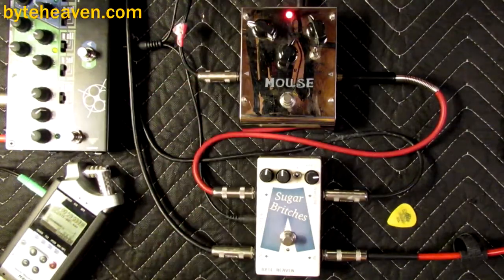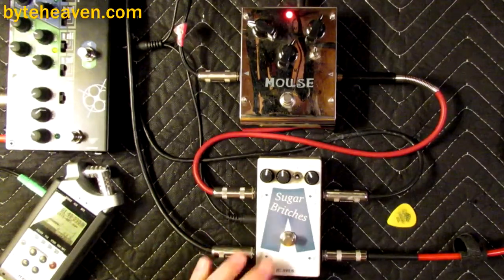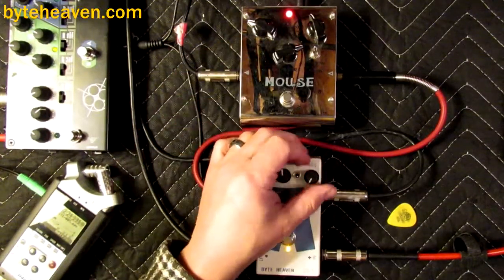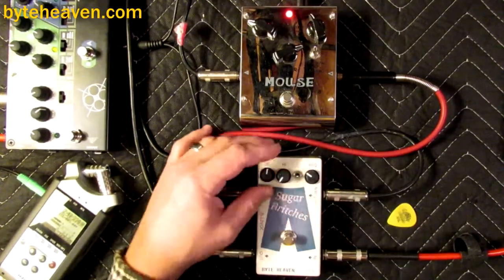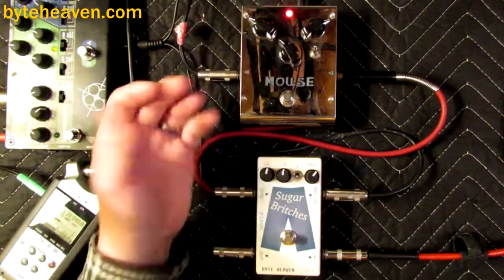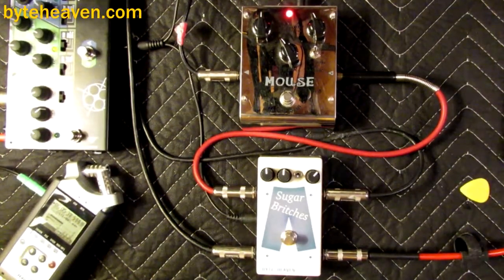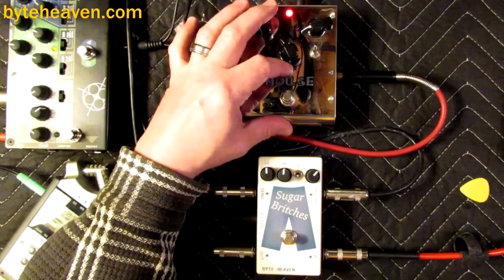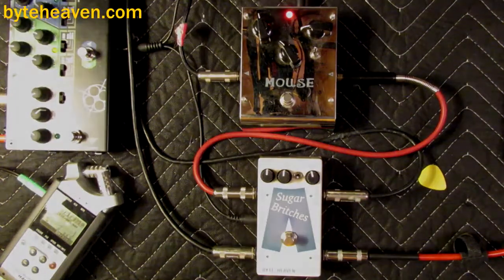Sugar Britches with Biyang Mouse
Demo video of the BYTE HEAVEN Sugar Britches crossover-blend pedal with a Biyang Mouse ratt clone in the loop

Bass: Ibanez ATK with Lace Alumitone Bass Bars and custom gauge Kalium strings.
Preamp: Radial Bassbone OD